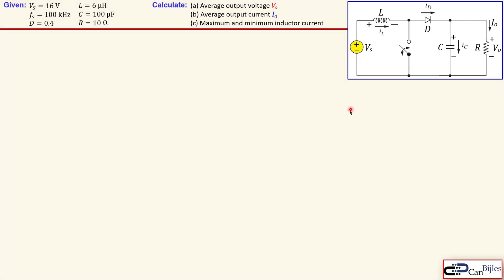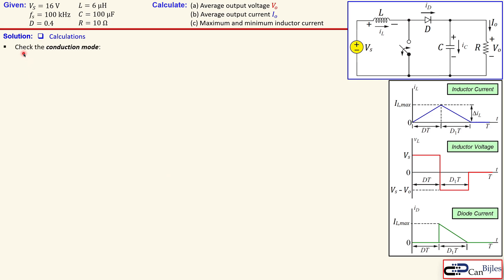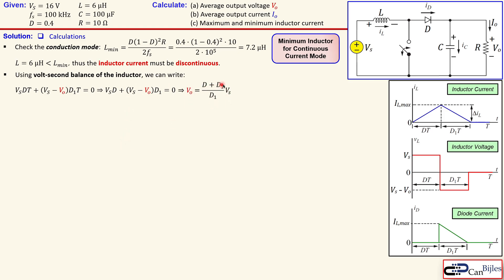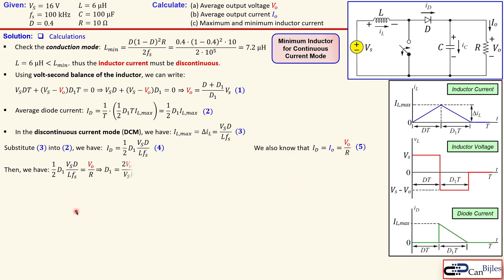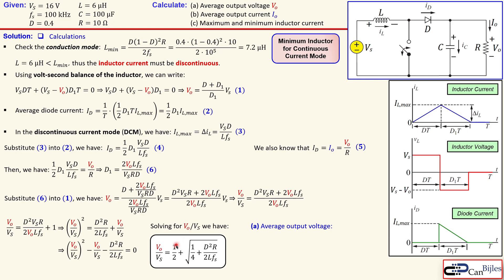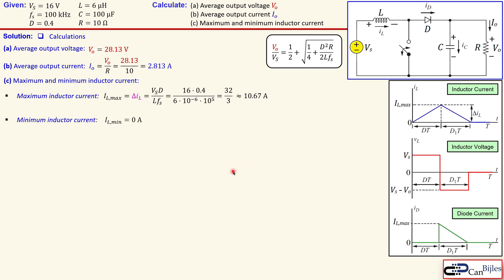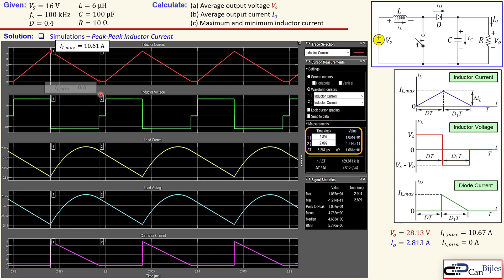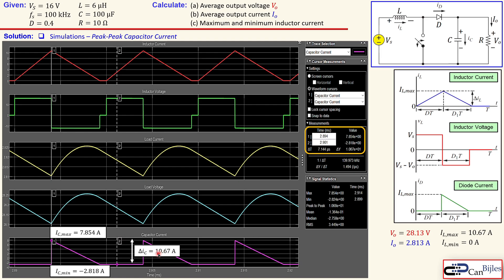⚡ DC-DC Boost Converter - Discontinuous Conduction Mode 🔋 Power Electronics ⭐ Calculation & MATLAB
In this video, we will discuss a simple DC-DC boost converter in its most basic form without feedback. The boost converter will be in open-loop and in works in discontinuous conduction mode (DCM). First, we will check the conduction mode of the circuit. Then, using the given values for this circuit, we will calculate the output voltage, output current, and inductor ripple current. We will workout the calculations step by step and verify our calculations using simulations in MATLAB/Simulink.

🎯 Outline:
⏩00:00:00 Problem Description
⏩00:02:35 Calculations
⏩00:04:25 Simulations MATLAB/Simulink